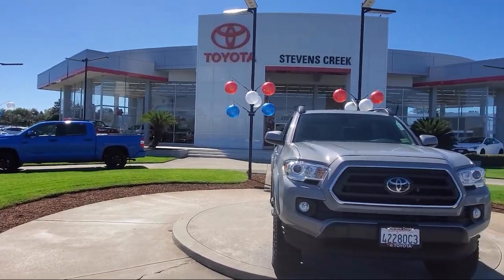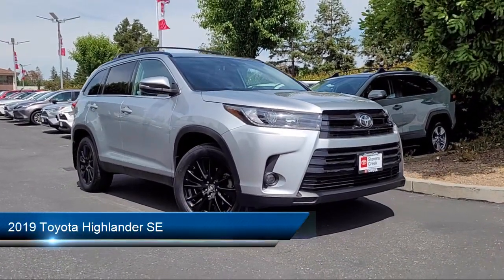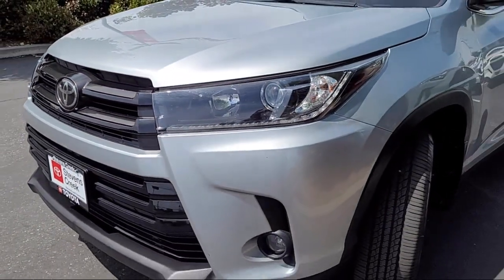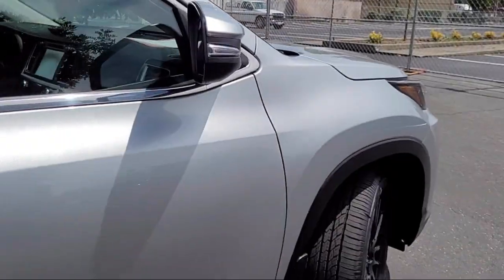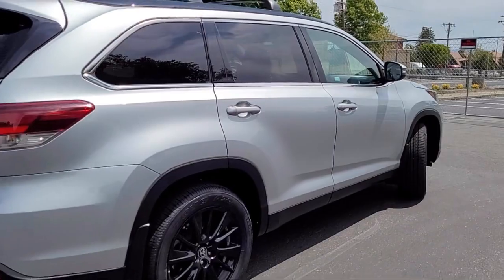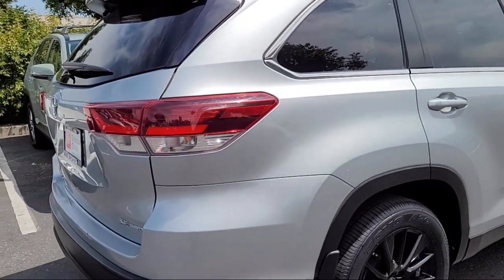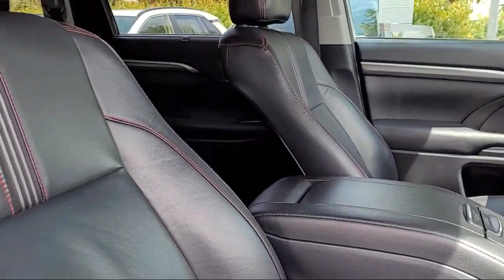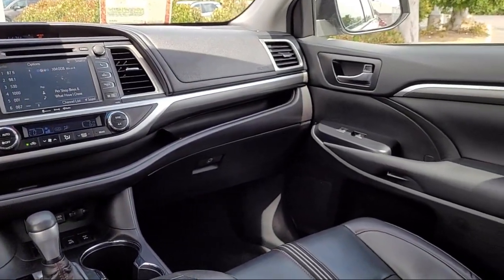2019 Toyota Highlander SE San Jose Santa Clara Fremont San Francisco Oakland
2019 Toyota Highlander SE Stock Number: CT20683 Vin:5TDJZRFH1KS570066.

4202 Stevens Creek Blvd.